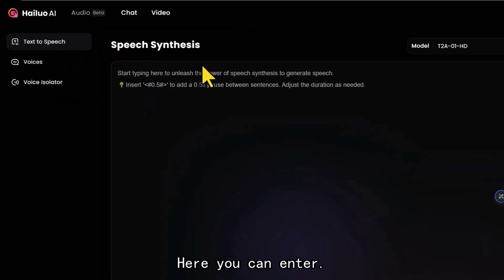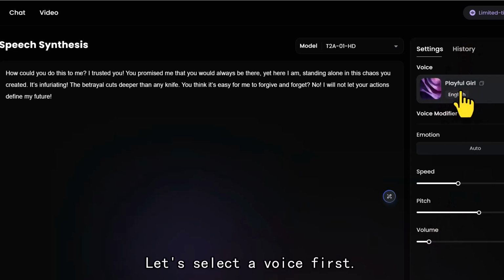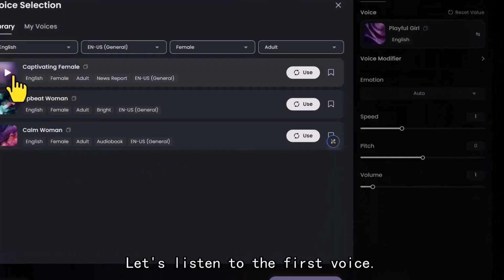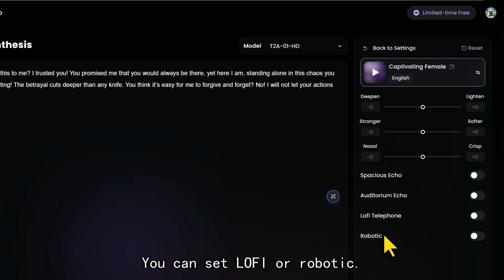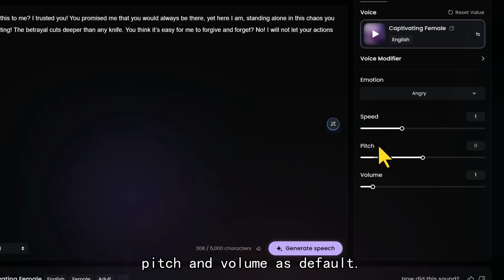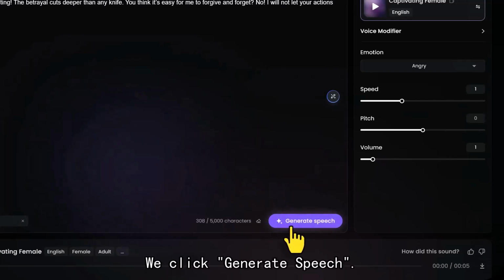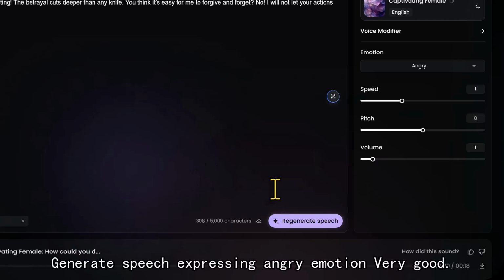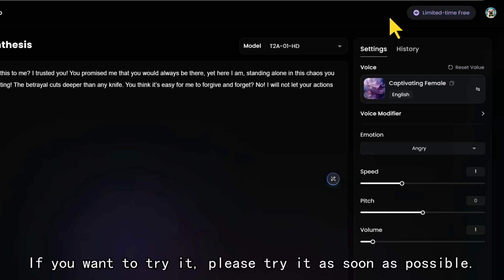How To Make Realistic AI Voice - Hailuo AI (Minimax) - Step By Step Guide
Learn how to create ultra-realistic AI voices using Hailuo AI’s latest HD model with voice customization, emotional tones, and advanced audio settings. This step-by-step tutorial covers text-to-speech conversion, voice parameter adjustments (pitch, speed, nasality), and exporting professional-grade audio files for videos, presentations, or AI voice cloning projects.

00:00 How To Make Realistic AI Voice - Hailuo AI (Minimax) Introduction
00:05 Signing In to Hailuo AI Platform
00:24 Text Input & Model Selection (HD Quality)
00:42 Voice Customization: Gender, Age, Accent
01:24 Emotion Settings: Angry, Happy, Neutral
01:56 Advanced Audio Effects: Echo, LOFI, Robotic
02:08 Language Detection & 5,000 Word Limit
02:38 Generating & Previewing AI Speech
03:23 Downloading Final Audio Files
03:30 Pricing & Free Tier Availability